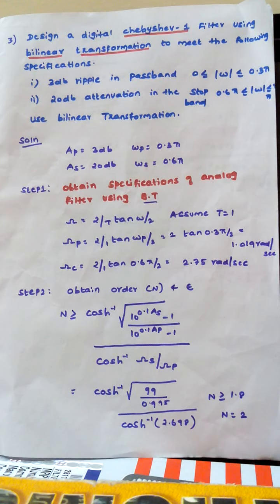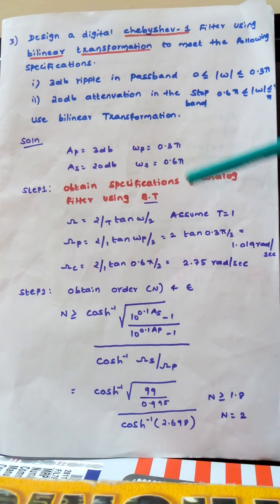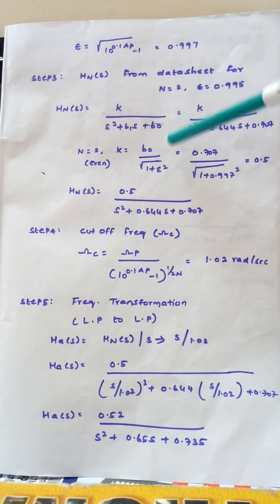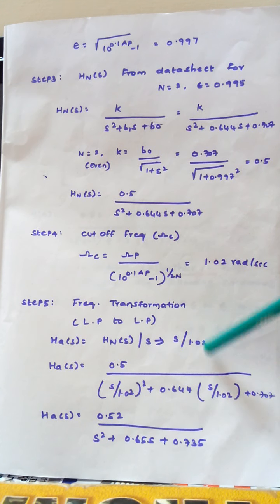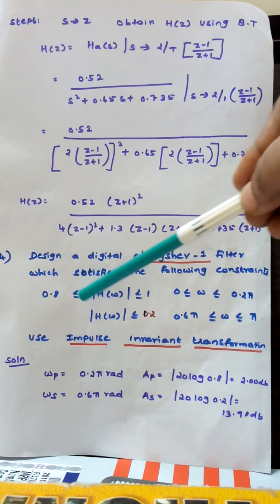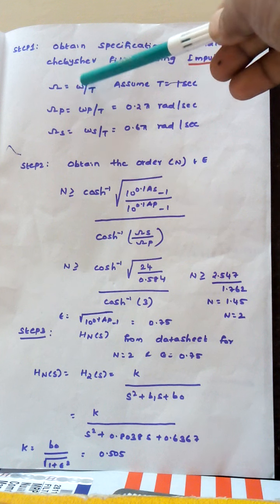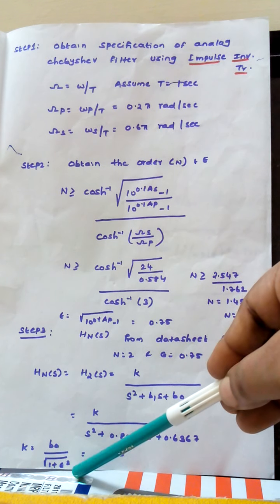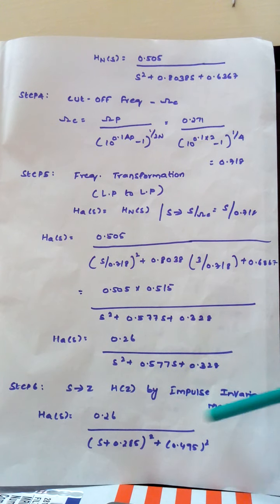Module 4 Design of IIR filters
Problems on digital  Chebyshev filters